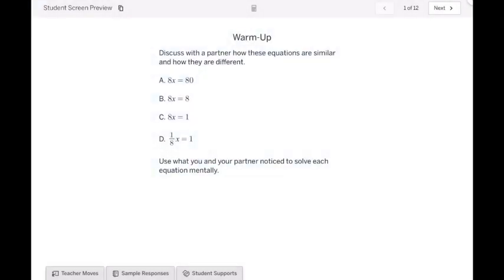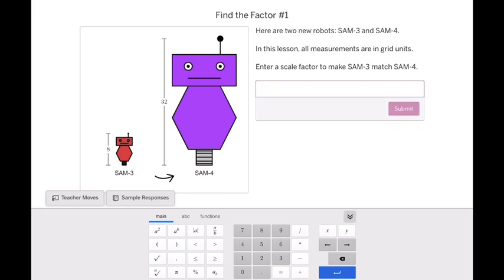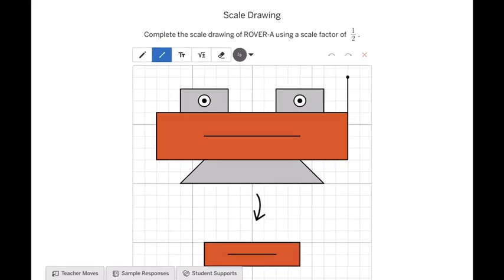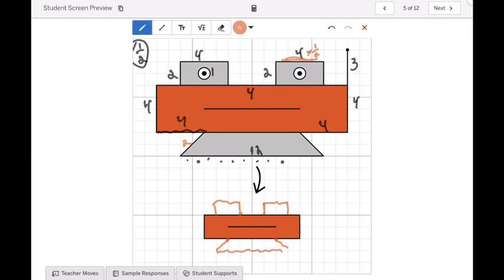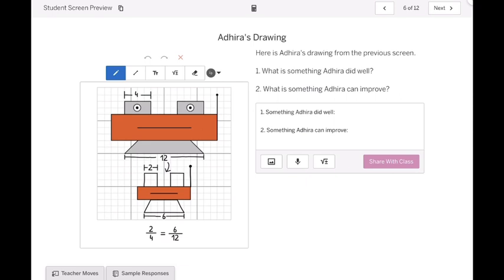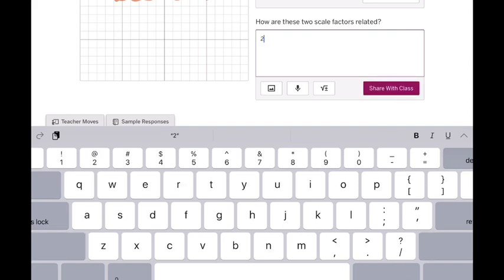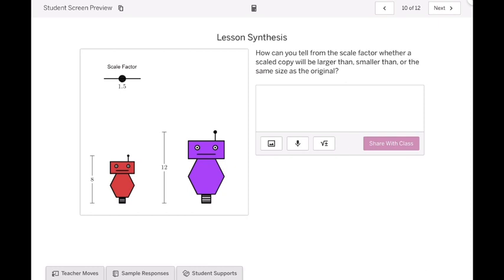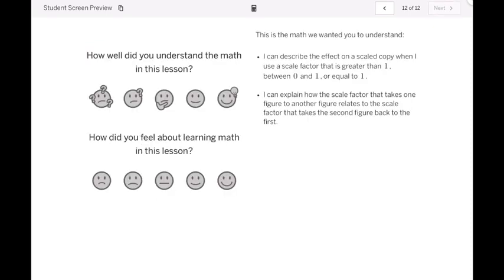Unit 1 Lesson 4